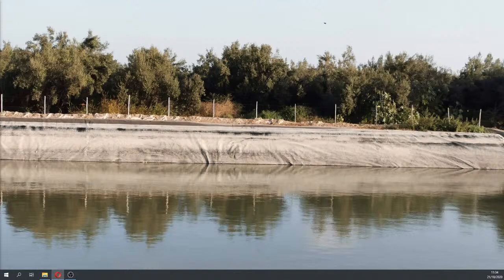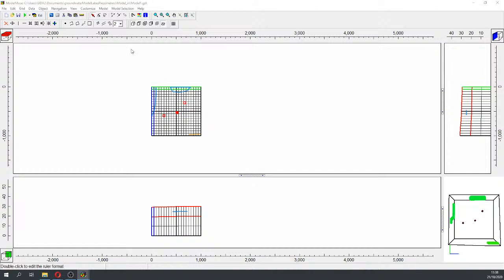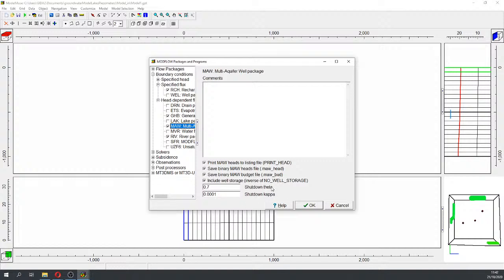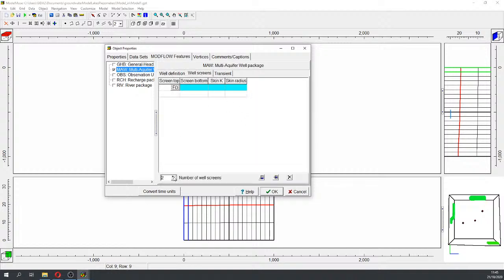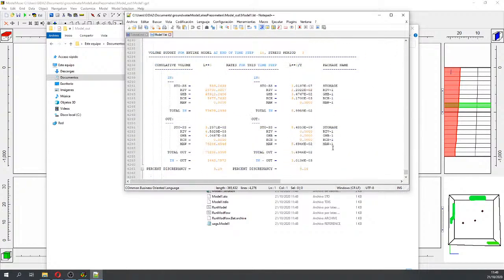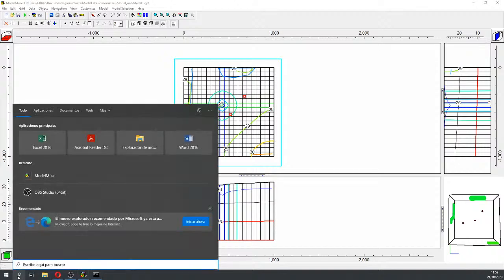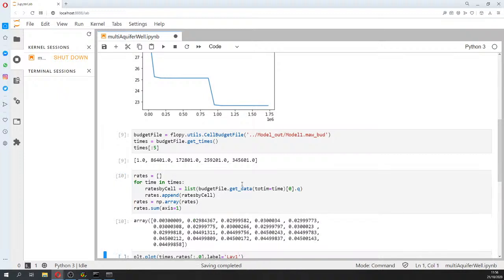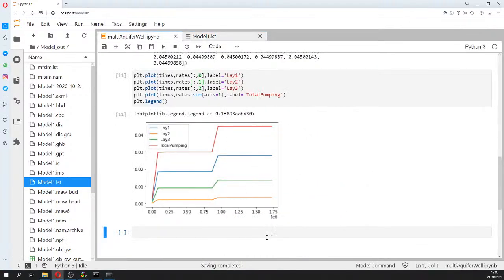How to set a Multi Aquifer Well (MAW) in MODFLOW 6 and Model Muse - Tutorial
Modeling the dynamic of the groundwater flow related to pumping was a challenge with the traditional Wel package in MODFLOW since wells are screened on the most part of the well depth crossing multiple layers of a groundwater flow model. The Multi Aquifer Well (MAW) package came as a solution for this complex behaviour of layer interaction in Modflow. Model Muse with Modflow6 can implement the MAW package with ease.

This tutorial shows the complete procedure to set up a MAW well on a 3 layer groundwater flow model, gives an overview of the package options and represents the well heads and well rates with scripts in Flopy.